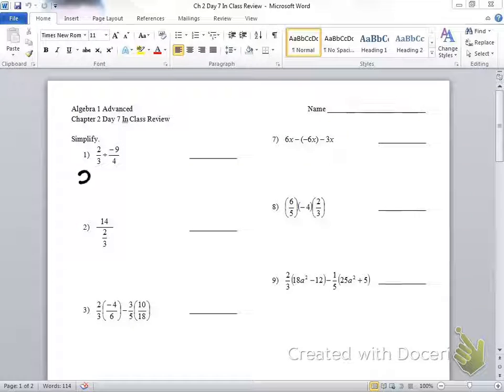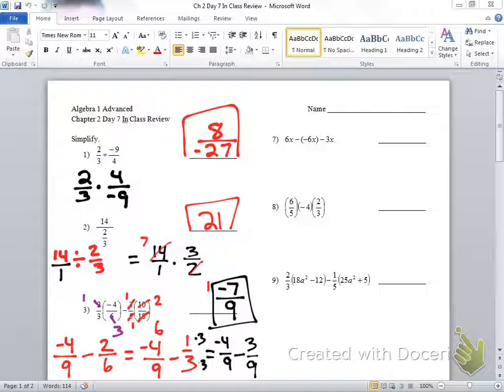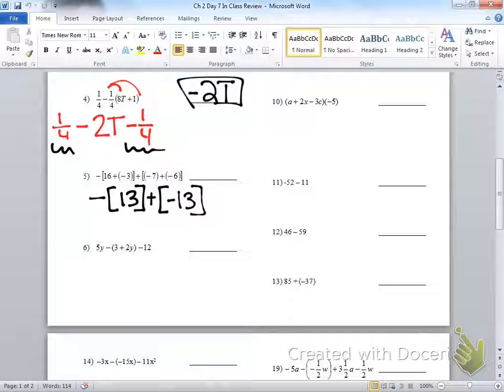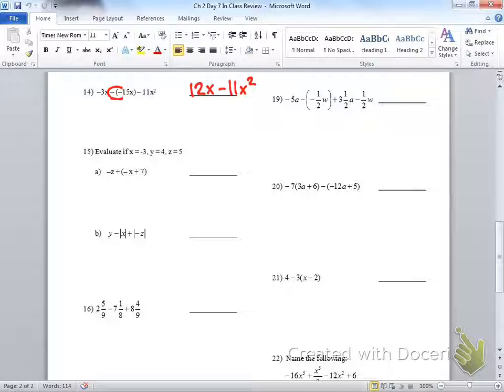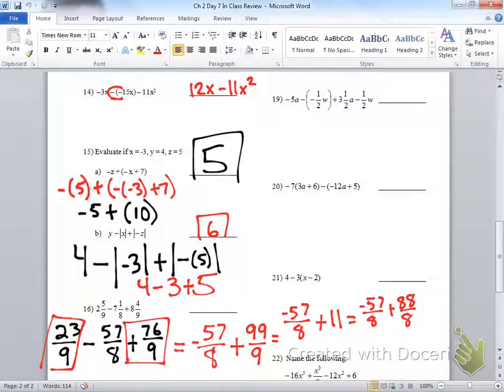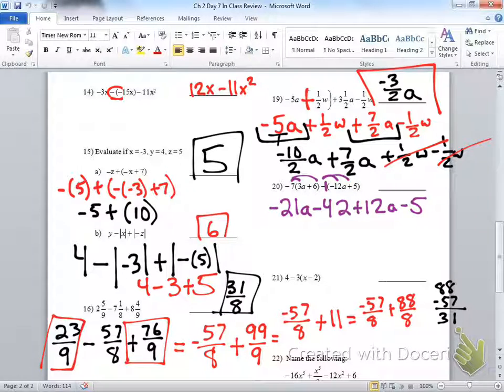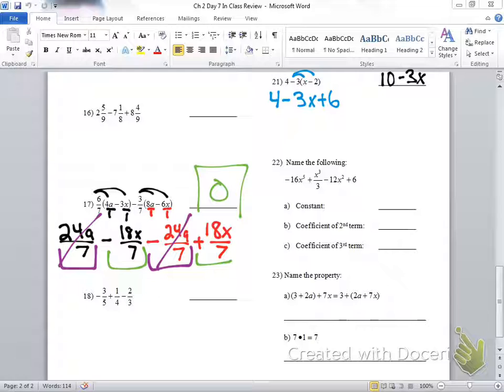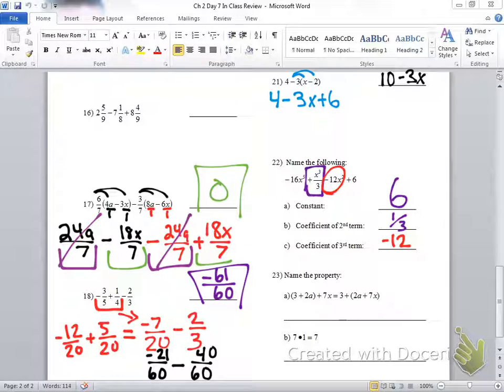Alg1Adv- Ch2 Day 7 Review- 9/17